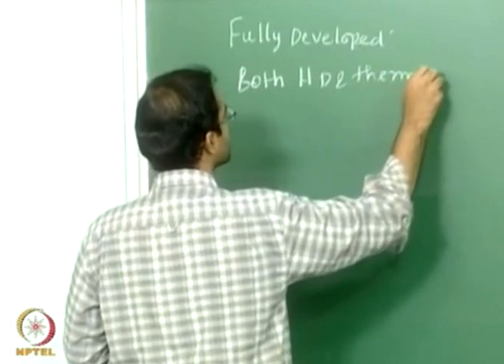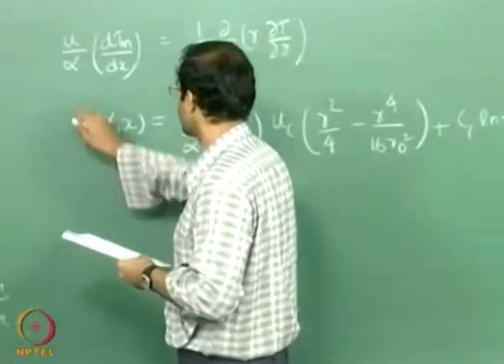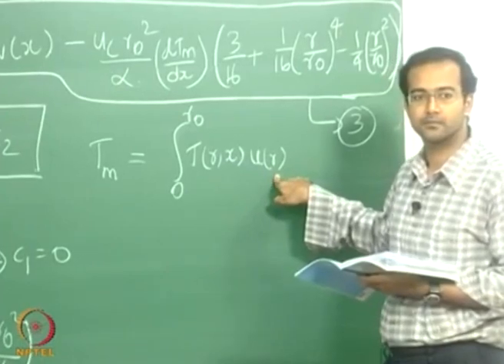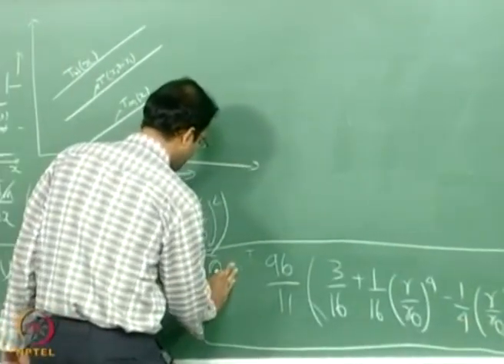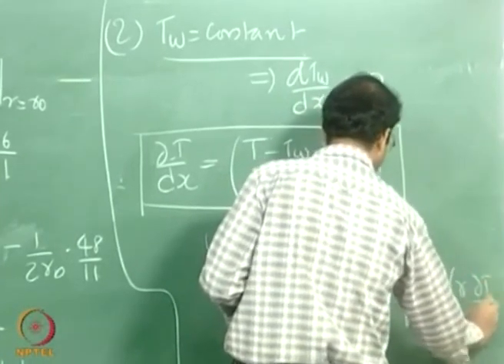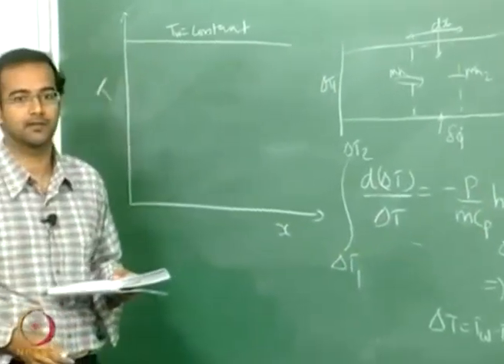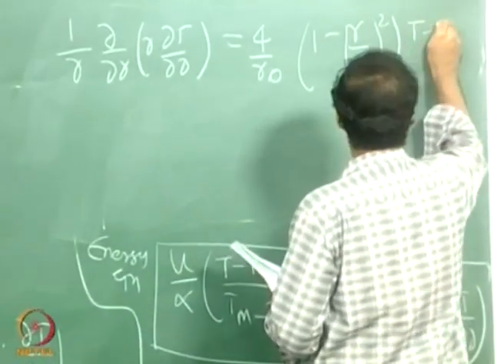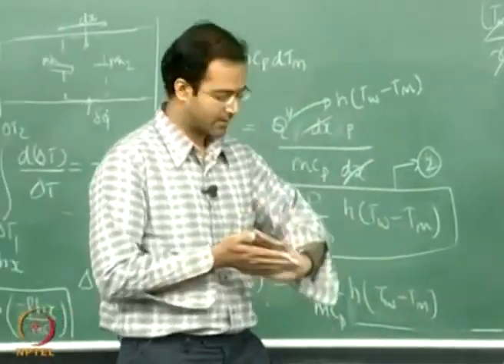Lec 27: Fully developed laminar internal flow and heat transfer